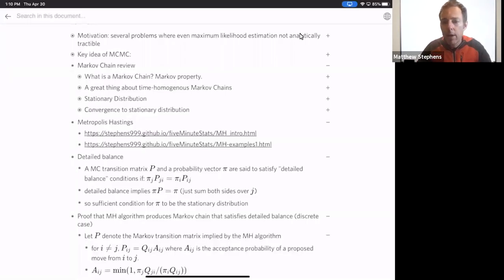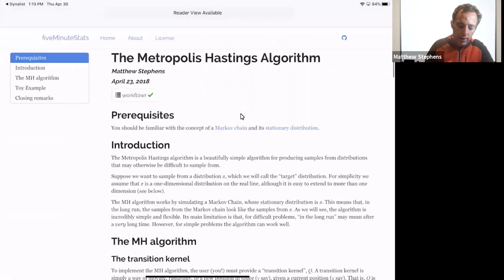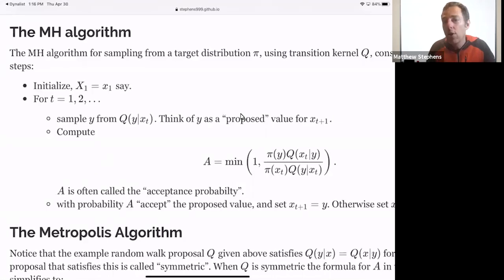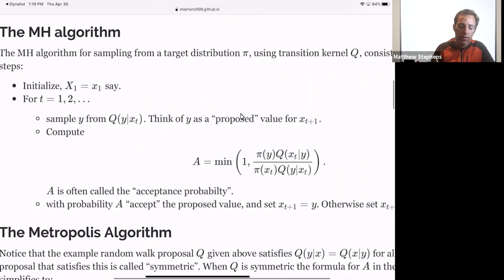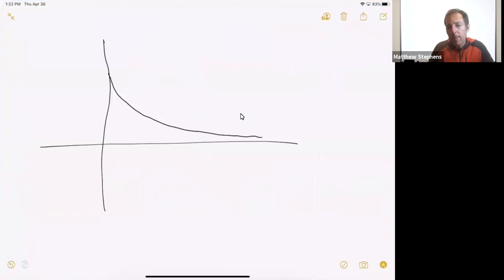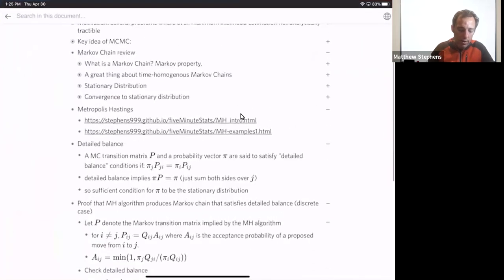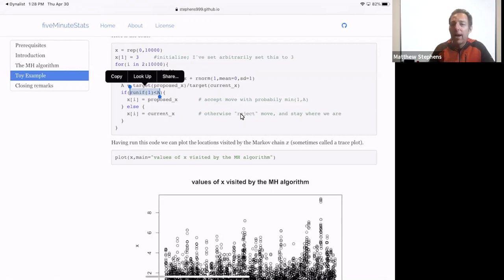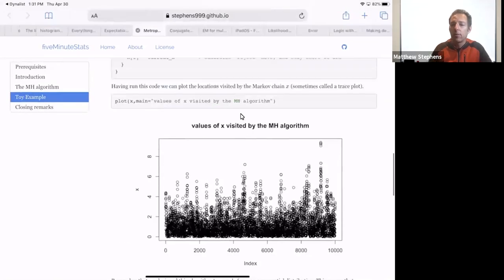26_MCMC_intro_MH